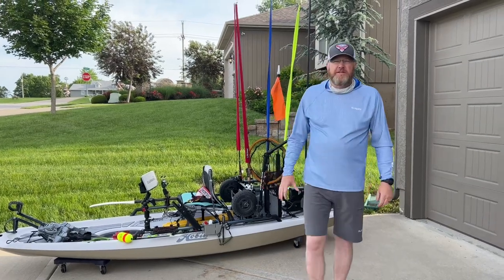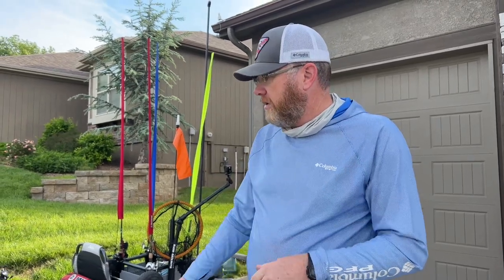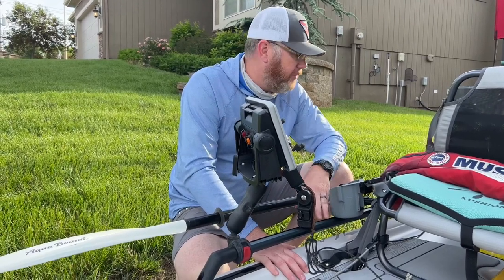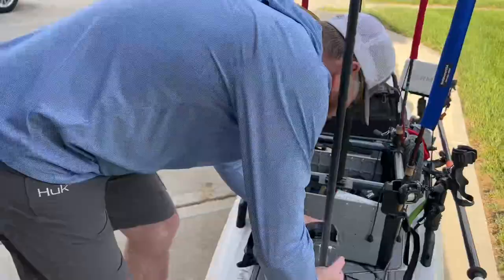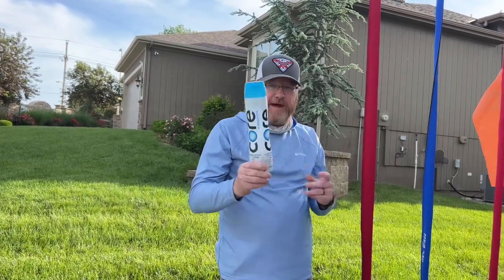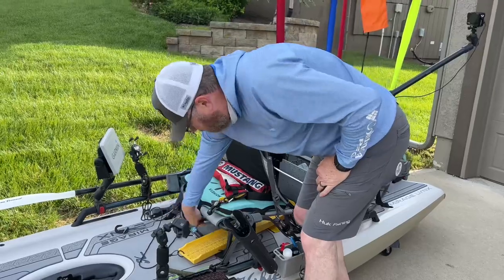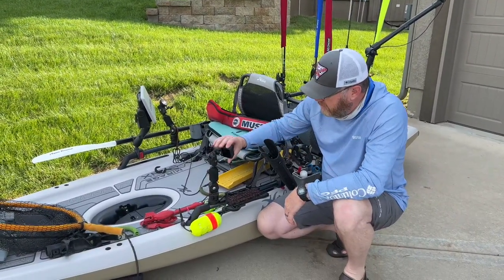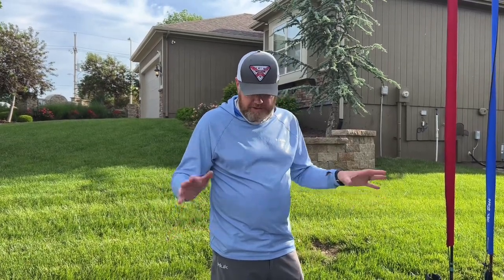Hobie Mirage Lynx Complete Walk-Thru Tournament Fishing Rig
If you are looking for an amazing kayak that is stable, nible, fast, fun and super light, look no further than the incredible @HobieOfficial Mirage Lynx Kayak. It simply blows away the competition when it comes to light, stable kayaking fun. Because of it's light weight and length (only 11ft) it is so easy to transport to the water. Easily fits in a truck or car tops without issues. When I first took the Lynx on the water, my mind was blown!! I could not believe how stable it was and how easy it was to stand and fish from. I really fell in love right away.
In this video, I am going to show you the way I rig the Lynx for fishing tournaments. I will also share what I think works, and why I don't really think that the Lynx makes sense as a tournament boat. That being said, it really is a great boat and a ton of fun.

Hobie H-Crate
Hobie H-Rail Cup Holder:
Hobie H-Rail Rod Holder
Hobie Plug-in Cart
Hobie H-Rail Tackle Bin
Hobie H-Rail Mini Bin:
YakAttack Omega Pro Rod Holder
YakAttack Zooka II Rod Holder
YakAttack Double Header Paddle Holder
YakAttack Lock N Load Track Base
YakAttack Side Winder Anchor Line Reel
YakAttack Visipole II Light with Flag
YakAttack Panfish Portrait Camera Mount
YakAttack Panfish Pro Camera Mount
Ram Mount Phone Holder Grip
Mustang Survival Inflatable PFD
Floating Fish Landing Net
Bigger Floating Net
YakAttack Leverage Landing Net
Power Pole Micro Anchor
Boga Grip Scale
Cal Coast Donkey Leash
Kayak Paddle
Cuda 3” Titanium Micro Scissor
Utility Rope

My Favorite Tackle Boxes:
4510 Super Half Satchel Soft Bait Organizer